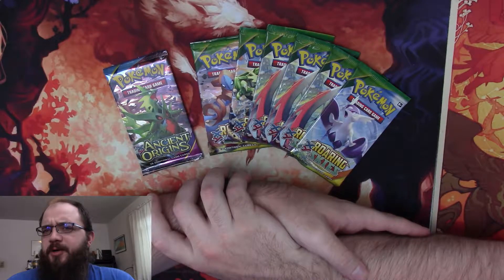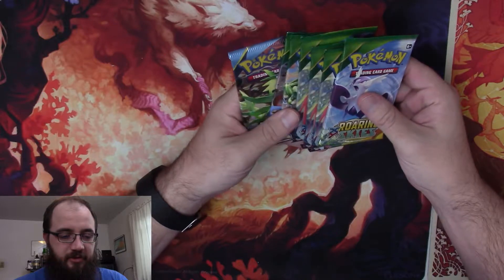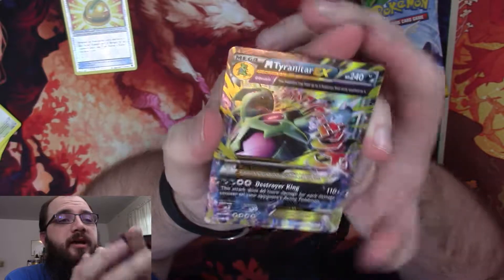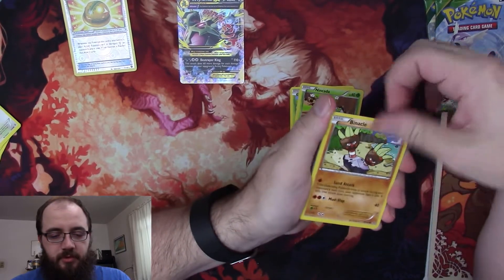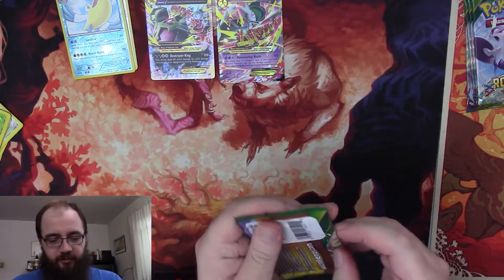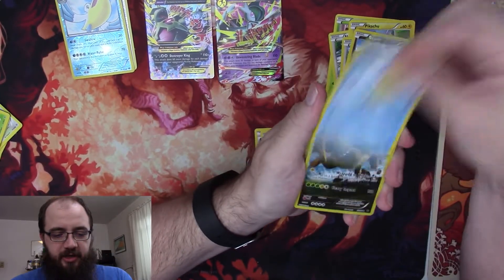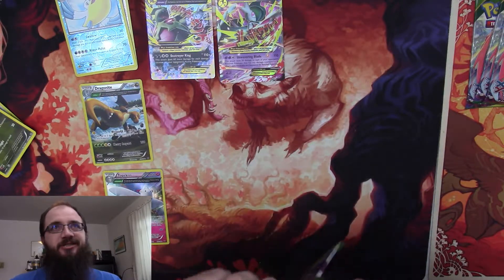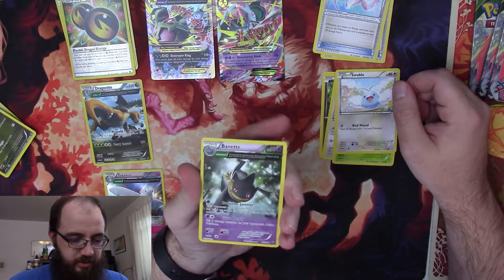XY Roaring Skies Packs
Gotta love the random packs. But do they love me?